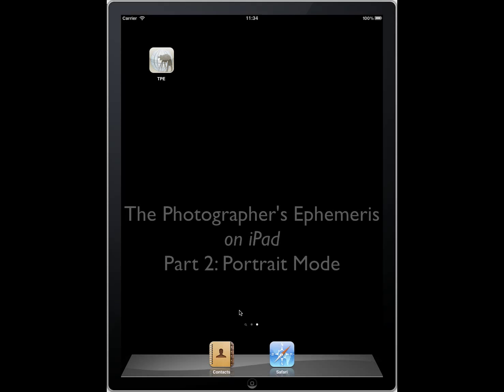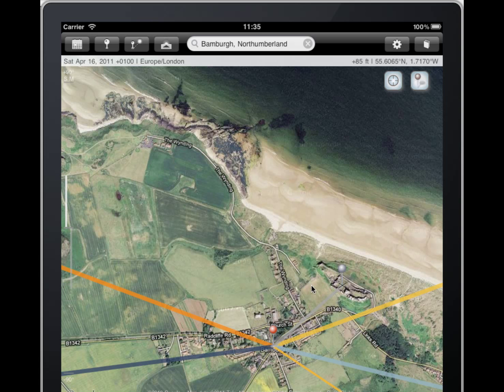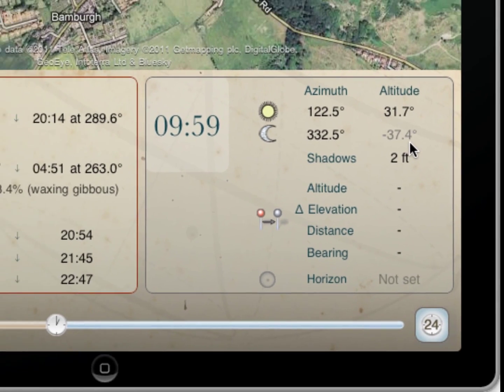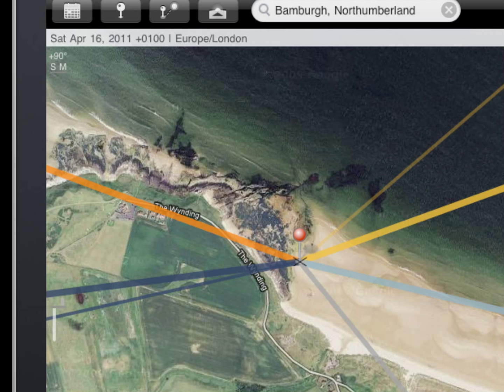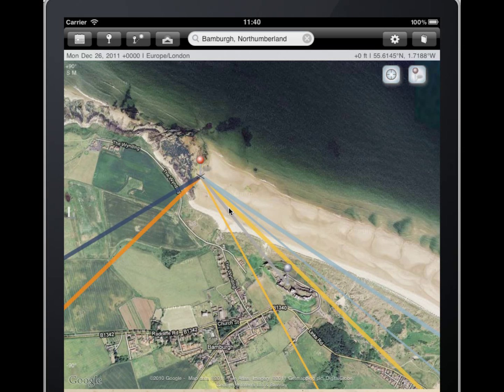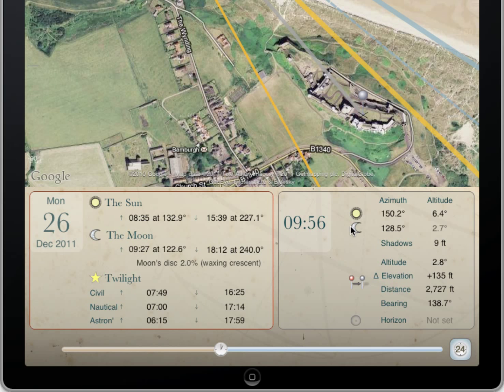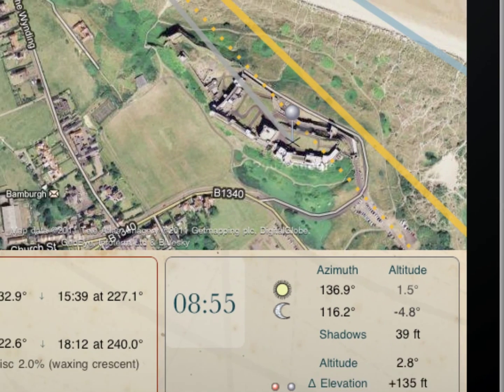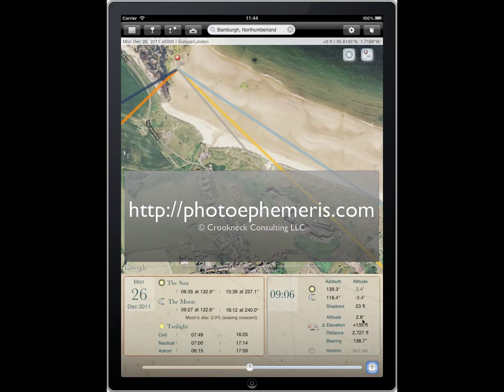The Photographer's Ephemeris on iPad. Part 2- Details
The Photographer's Ephemeris (TPE) on iPad. Part 2 - Details.

A look at using TPE in portrait mode on the iPad to plan a specific silhouette image of Bamburgh Castle, Northumberland. This demo shows how to use and interpret the data from the secondary map pin (grey) and to determine when the sun or moon will be visible from a particular location.